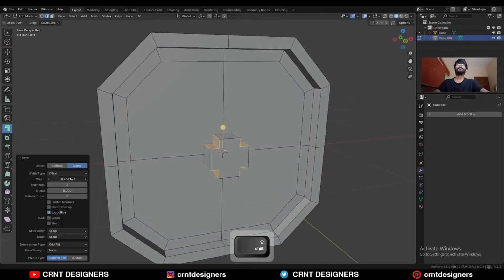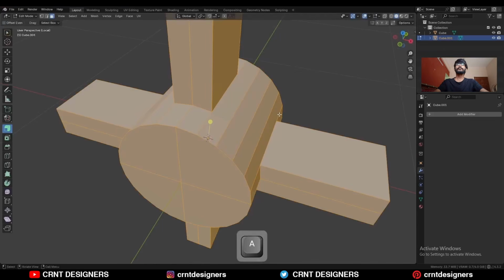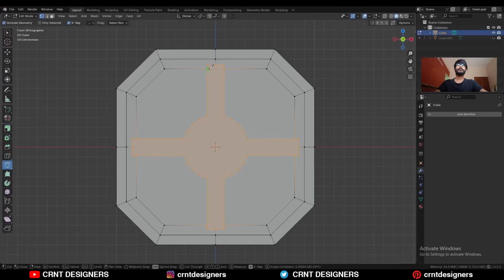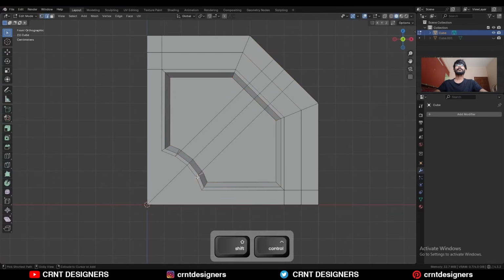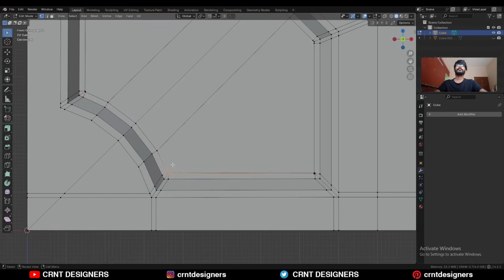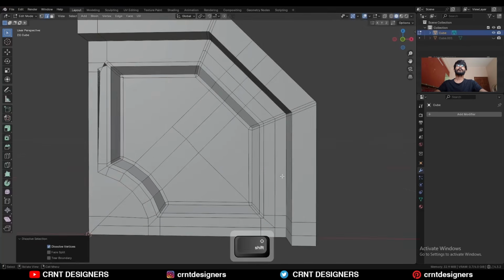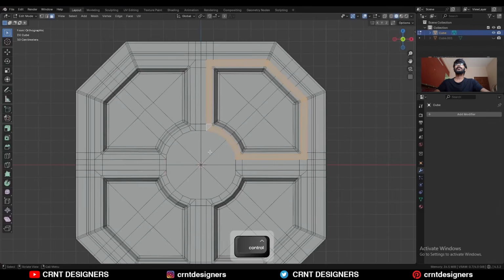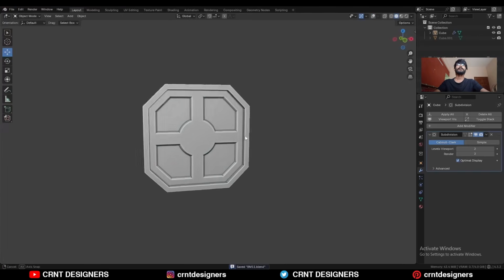BM11 _ blender beginner subdivision surface modeling tutorial _ 03-10-2025